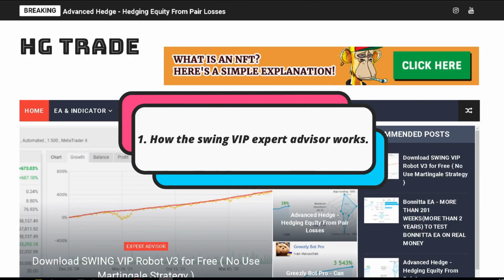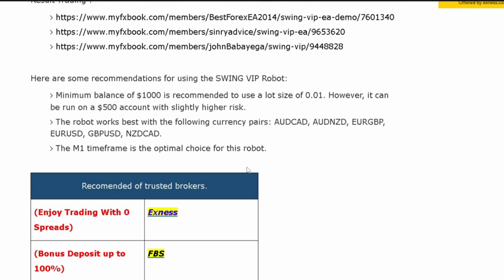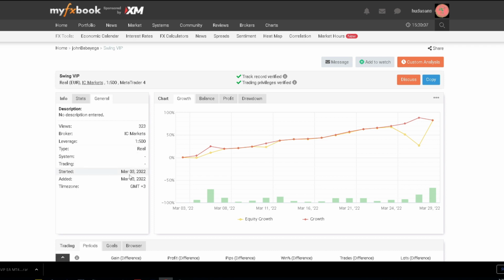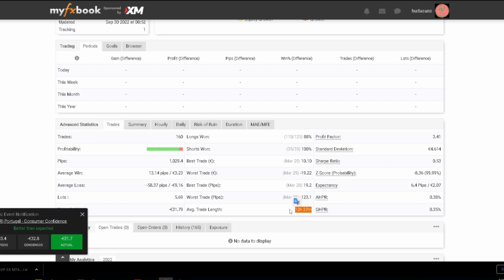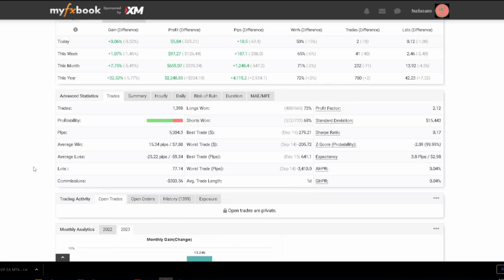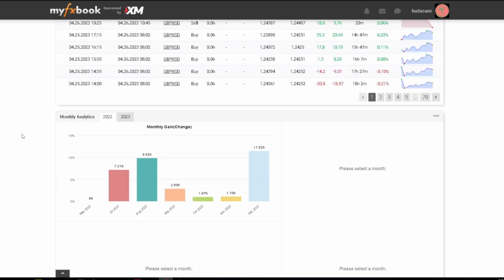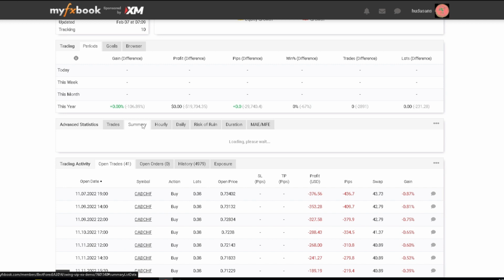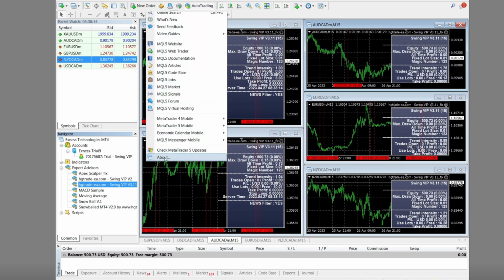This EA Only Uses Grid Without Martingale and Earned 33,992.18 USD Profit | Part 1 Swing VIP | Free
Hello Traders,

This video will discuss an expert advisor called Swing VIP. From the results of the trading experiment using this EA, the profit obtained has reached 673%.
there are several things that I will discuss in this video.

1. How the swing VIP expert advisor works.
2. Trading profit results.
3. How to install expert advisors.

Thank you to those of you who have become part of HG Trade subscribers.

how the expert advisor swing vip works.
The Swing VIP Expert Advisor has very sophisticated capabilities. The VIP Swing robot is capable of analyzing and processing large amounts of market data, including price action, trends, CCI, PPO and other basic indicators. Taking all these data together, the EA opens and closes trades automatically, with the goal of maximizing profits.

Unlike the Martingale strategy which increases trade size after losses, Swing VIP EA uses the Non-Martingale Strategy with the Grid Method.

Before using VIP Swing Robot on a live account, it is recommended to test it on a demo account for at least one week. In addition, it is very important to understand how the robot works before using it.

The advice to test this EA is with a capital of at least $ 1000. With a capital of $ 1000, the trade size opened is 0.01 lot. However, it is recommended to be more careful when using $ 500 capital because it is more risky.
For pair recommendations, you can pay attention to currency pairs from AUD/CAD to NZD/CAD with a one-minute time frame or M1. However, you can also try using another currency pair.

use brokers with low spreads and VPS with ultra low latency specifications.
if you are interested you can list brokers with low spreads from the link that I have provided in the video description. Likewise with VPS ultra low latency specifications, you can try it for free. I have also provided the registration link in the video description.

I will see 3 references to trading results using the VIP swing expert advisor. You can also check directly from the website ea-hgtrade.com. on the website I have also shared this expert advisor for free.

The first is trading results with a profit of 82.63%. trading starts from March 3, 2023 to March 29, 2023.

the biggest drawdown that occurred was 33.38%. estimated monthly profit of 16.41%. estimated daily gain of 0.14%. and a total gain of 82.63%.

the profit earned was 330 euros from a capital of 445 euros.

trading is only carried out one month only. and already in withdrawals a total of 775 euros.

total trading for one month 160 transactions. with an average trading duration of 12 hours 22 minutes.

monthly analytics.
yes, these are the advantages of trading in March.

trading history.
you can see the history of deposits and withdrawals.

if we look here at the pair used for GBPCAD trading.

the second is forex trading using Swing VIP from May 12, 2022 until this month in April 2023.

deposits used $ 5000. profit 4163usd. drawdown 37.82%. estimated profit of 5.32%. and the total profit earned is 83.27%.

advanced statistical information. total trading from May 122 2022 to now in April 2023 totaling 1398 transactions. with a profit ratio of 72%. average trading up to 1 day. with a profit factor of 2.12.

this is the result of trading using 7 pairs.

trading runs 24 hours using this EA.

trading history.
You can see here that all the lots that were opened were 0.06 lots. meaning not using martingale, just using a grid strategy with a fixed lot.

monthly analytics information.
You can also see here the profits you get every month from 2023 to April 2023.